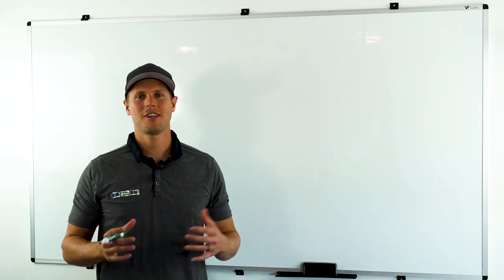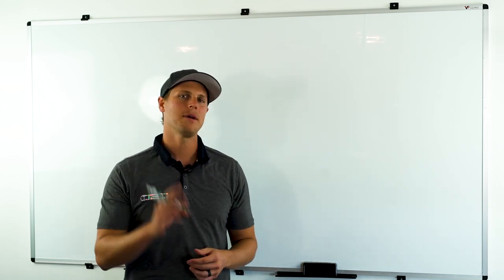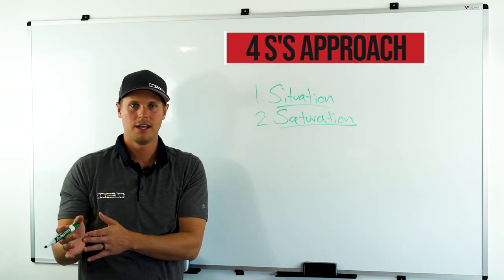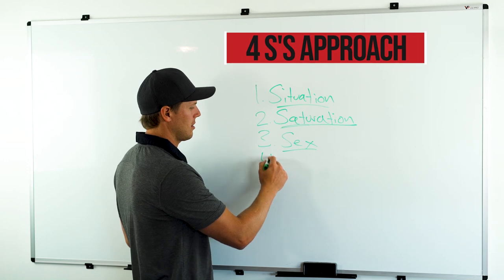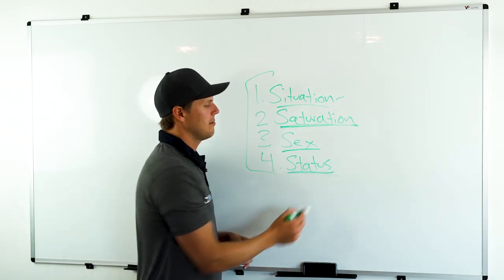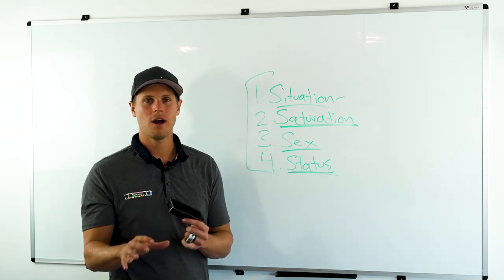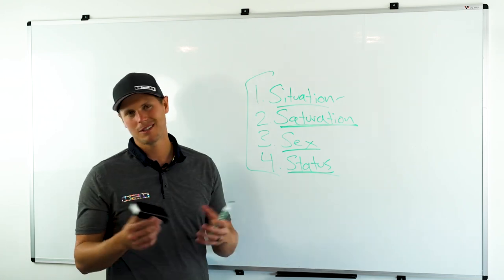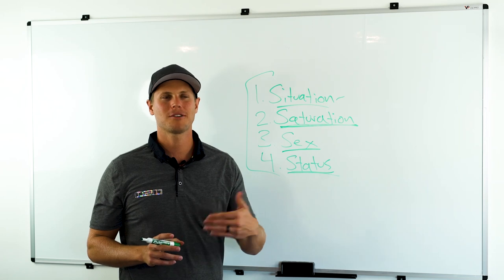How To Craft The Perfect Sales Pitch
Hi Guys, Sam Taggart, your sales expert. And I'm going to go into how to really craft a pitch because a lot of times we struggle with like coming up with our own pitch and I don't care if you're selling window cleaner to vacuums, to whatever. There's a simple formula that I'm going to teach is going to help you figure out what's your what and your why. And I have tons more training to go deeper into this. If you just click the link, we've got a bunch of free videos, so click the link and you'll get access to that. And let's dive into this. So I came up with the four s's to really figure out how to come up with a program for your what in your watt. So obviously you give your introduction, you break the preoccupation and you talk about that. But then you've got to go into what's my program?

And when I train companies, I say, create a program, whatever that is. I was out in Florida last week and I helped these guys craft their pitch. I consult companies and train sales experts and how to really structure sales presentations and things like that. And I found that these guys really just had a very basic copied everybody else in the industry on their pitch. And I was like, well, if you're the 10th guy trying to sell the same thing, that same pitch is not going to work. We need to come up with a new program. And so how I based this is I asked myself these four s's and the first one is what's the situation and what I mean by that, the situation in the door approach. Okay, so are they busy? Are they, you know, running out the door? Do they already have a system?

Have they already talked to people at.. Have they, have they already bought before or this is their first time buying? Is it a fresh system? Is it a takeover? Is it a, you know, what is the situation? Because if I approached somebody that already has a service and I'm trying to switch him over then and I just say it the same way, then I'm going to shoot myself in the foot. So I say, what's the situation? And that's how I cater my program. And it might change every single door. If you're trying to just use a copy paste pitch and you're like, well, just give me the words to say. I'm like, no. Then you're never assessing these four s's. So you've got to practice this situation. So the situation can be many different things. The second one isn't what is the saturation? Okay, so have I already knocked this neighborhood?

Have I already talked to these people? Have they talked to other competitors of mine? And I got gotta say, what's the saturation? Because if I approach it and I say, okay, this is a brand new pitch, and they've already talked to 10 people, they're going to be like, ah, already talked to you. So I got to say, Oh, I'm here because of, you've talked to probably 10 other people, I'm assuming, right? That's exactly why I am here. So the using lines like that, that says I'm here because of this is going to help eliminate some of the saturation. But if you say that when it's a fresh neighborhood or fresh contact, they're gonna be like, what? Like what are you talking about? I've never heard of this. This is brand new. So you've got to say what's the saturation? The third one is what's the sex?

And when I say what's the sex that also is the age. It's also the, a lot of different things. So it's like, okay, are they male, are they female, are they, why Asian American, Indian, black. Like what are they? And you kind of have to cater. So if I'm gonna sell a 70 year old retired dude, my product or service is going to be probably different than if I sell a brand new move in first time home buyer with three little kids. So I've got to now cater, okay, what's the sex, what's the, what's the demographic that I'm, that I'm trying to cater to. And the last one is what's the status? And when I say status, you might be selling to higher income, lower income. You might be selling to people that are decision maker, not so decision maker. You might be selling to what is the status of the individual?

And you can probe and figure that out pretty quickly by just simply asking, Hey, are you the homeowner? Hey, how long have you lived here? Is it you and spouse that lives here? You know who's the one that typically pays the bills? So now I'm going to cater. It's like, well, they're not the decision maker. I didn't have to cater to say, how do I get to the decision maker to sell them right now? And if I don't really pay attention to these four s's when I create a door approach, I'm going to shoot myself in the foot and I'm going to sound like a robot cookie cutter. Here's the script. So let me give you a simple example. Okay? So let's pick a situation. So the situation is simply, um, I'm in a brand new neighborhood with a brand new product. Let's just say it's fresh.